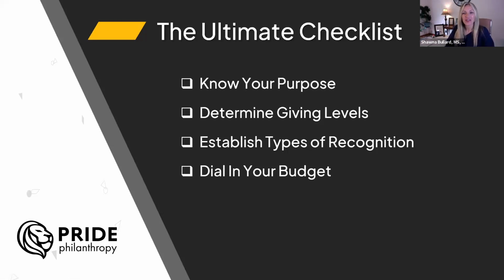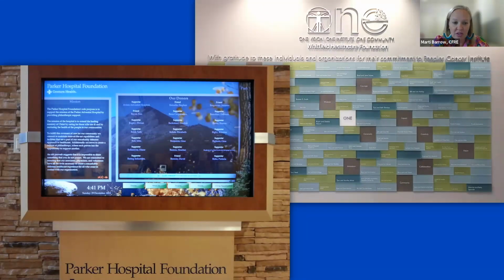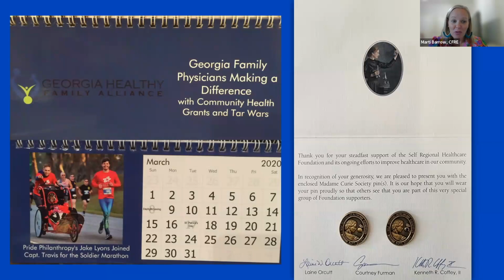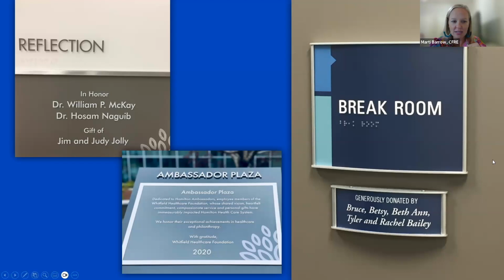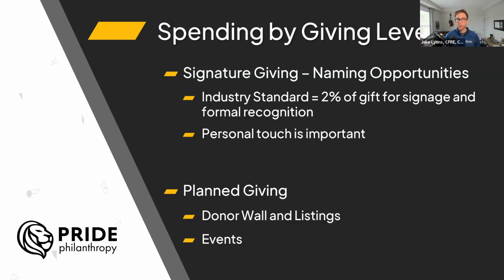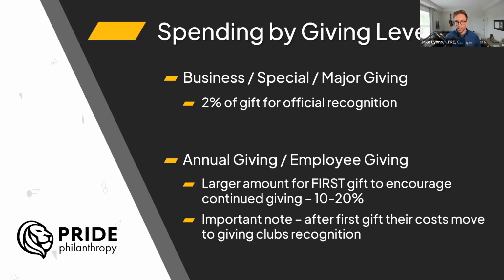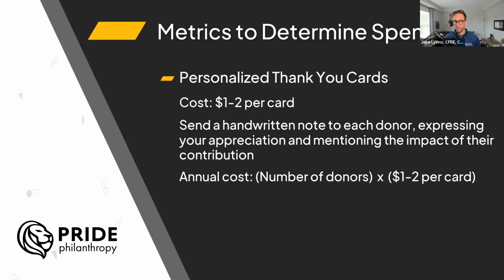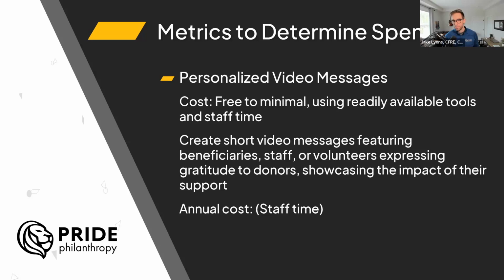The Ultimate Checklist for Recognition Budgeting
This presentation provides a step-by-step guide for creating an effective donor recognition budgeting strategy, emphasizing personalized appreciation to boost donor retention and engagement. Key topics include: donor recognition strategies, recognition budgeting, nonprofit donor retention, personalized donor appreciation, donor recognition events, PRIDE Virtual Forum.

Key Takeaways:
1. Purpose of Donor Recognition: Builds donor loyalty, enhances engagement, strengthens fundraising outcomes, and fosters positive public relations.

2. Types of Recognition: Includes naming opportunities, donor walls, events, personalized thank-you notes, and public acknowledgments.

3. Spending by Giving Level:
    - Signature Giving: Allocate ~2% of gifts to formal recognition like plaques or signage.
    - Planned Giving: Use donor walls and listings to honor legacy gifts.
    - Annual Giving: Higher initial recognition (10–20%) to encourage future contributions.

4. Budget Metrics:
    - Thank-You Cards: $1–$2/card.
    - Donor Appreciation Events: $10–$30/person.
    - Donor Walls: $500–$20,000+ (one-time setup and maintenance).

5. Keys to Success: Involve volunteers, prioritize personalization, and creatively stretch budgets while emphasizing recognition’s role in donor retention.

Looking to scale YOUR nonprofit’s fundraising revenue? Let’s Chat!

PRIDE Philanthropy helps nonprofits maximize and scale their revenue through fundraising education and ongoing direct support of nonprofit clients. We work with organizations all over the country and help organizations thrive by expanding their philanthropic revenue and impact.

We’ve helped raise more than $1.5B with our clients and helped nonprofits drive more revenue to their missions and today…

Our client portfolio does over $300M between 20-25 full service clients. Our largest campaigns have been over $100M, while our smallest are about $2M. Philanthropy can be complex, so we take the guesswork out and help drive fundraising revenue to your bottom line.